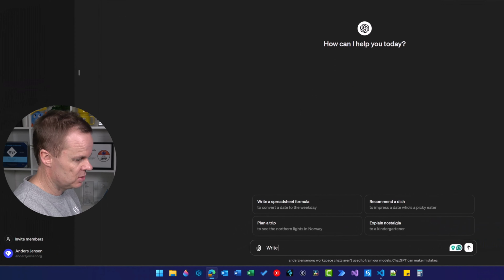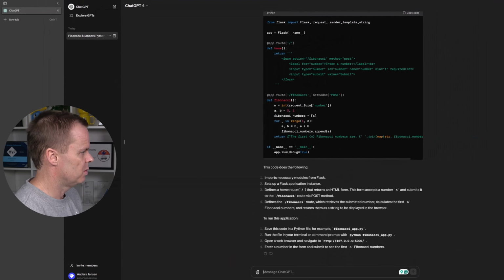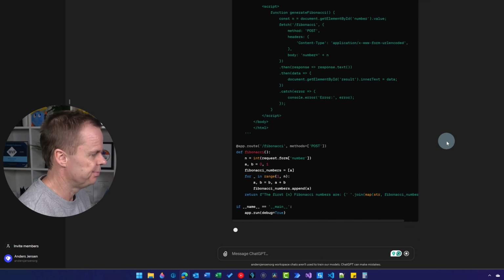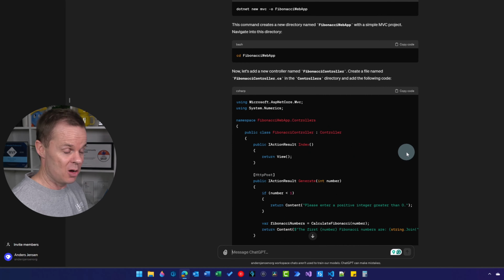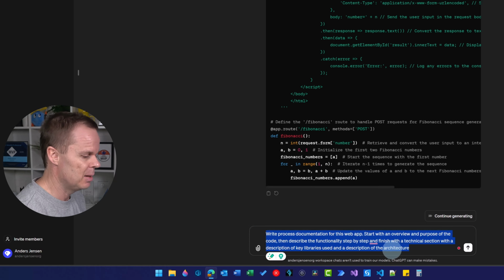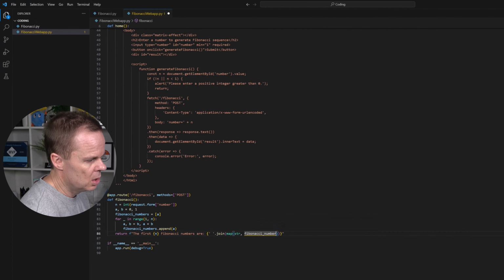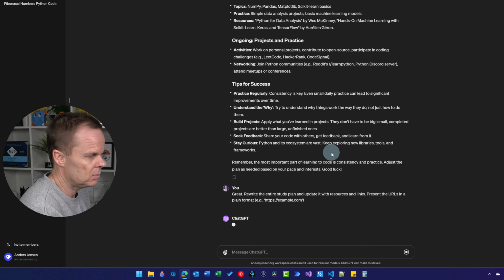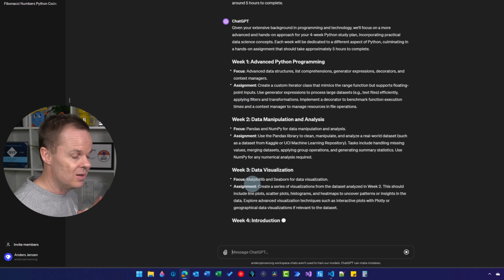Advanced ChatGPT Tutorial: Python Coding!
Stuck on a Python coding task, you can get the code from ChatGPT instead of Stack Overflow in this advanced ChatGPT tutorial.

Write the prompt for the first 100 Fibonacci numbers, paste the code into a new Python file in Visual Studio Code and run it. Then ask for a rewrite as a Flask web application that takes a number from the user, and install Flask with pip. Follow-up prompts add a layout inspired by The Matrix movies with JavaScript, input validation with a pop-up message, more stable code and extensive comments. One edit of an earlier prompt branches the chat into a C# version and the Python version. ChatGPT also writes the process documentation and exports three test cases to an Excel sheet with a download link. Two debugging rounds, each in a new chat, find a missing letter in the Fibonacci function and a missing quotation mark in the HTML. The last part turns a five-word prompt into a four-week Python study plan with plain URLs and hands-on assignments. A separate chat delivers interview questions with answers.

TOP LEARNINGS
🔹 Ask for the actual code, not the output.
🔹 Write "update the entire code" in the prompt, or you sometimes get a snippet to paste in yourself.
🔹 Request the URLs in plain format, otherwise the links in a study plan come out as text you cannot click.

Long answers can stop before they are finished, and a click on "continue generating" brings the rest. The Excel sheet with the test cases has columns for input, expected output, actual output and result. A role prompt makes the study plan more advanced. ChatGPT acts as a Berkeley data science professor, and you state your own background, here ten years in tech and several programming languages.

CHAPTERS
00:00 ChatGPT help for Python Code
02:11 Creates Web Application (Flask)
05:16 JavaScript & CSS Help
07:58 Input Validation
09:55 C#
10:39 Optimize Code
11:37 Commenting the Code
12:16 Process Documentation
14:00 Create Excel Test cases
15:52 Debugging with ChatGPT
17:49 Study Plan
22:05 Hands-on assignments for each week
23:25 Prepare for Job Interviews with ChatGPT